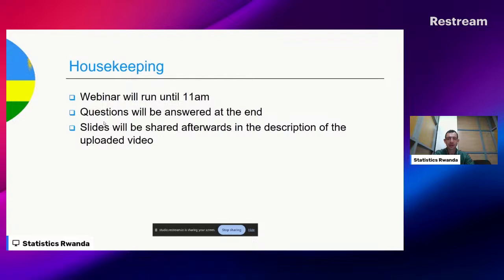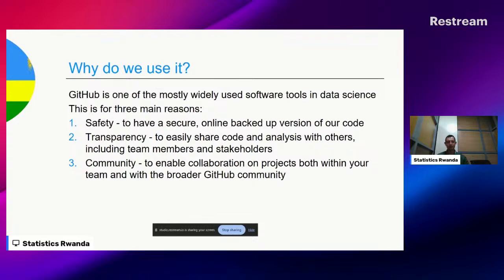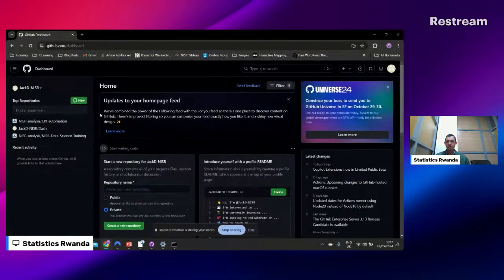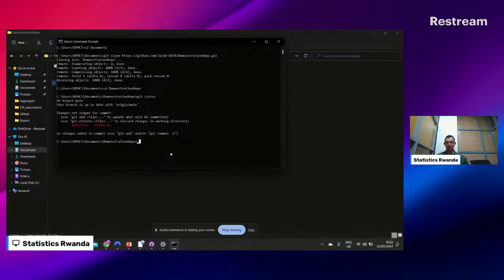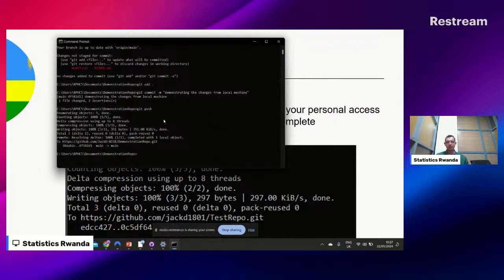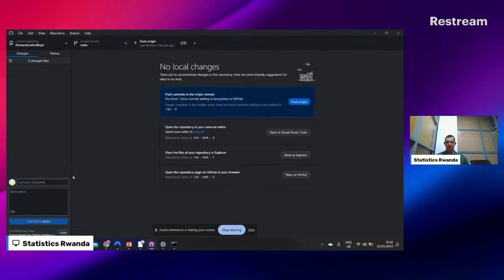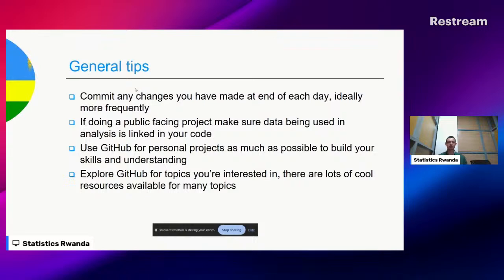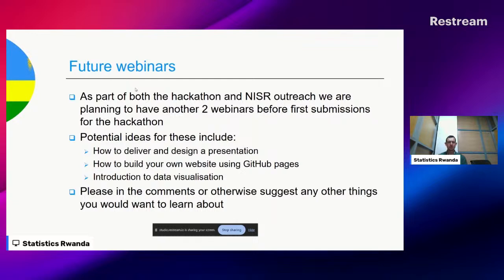NISR Big Data Webinar - Intro to GitHub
Webinar teaching basic skills for GitHub.

Link to the slides provided in the comments.